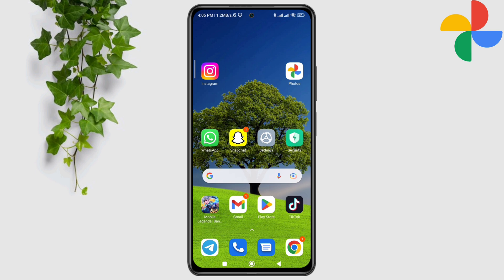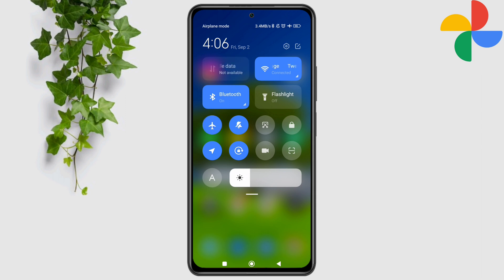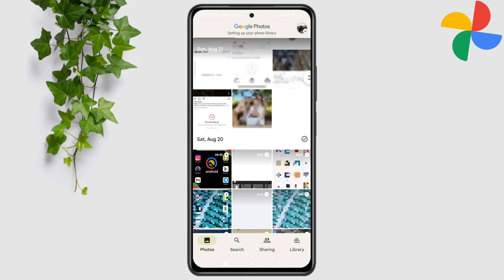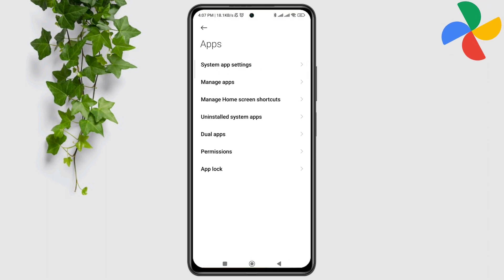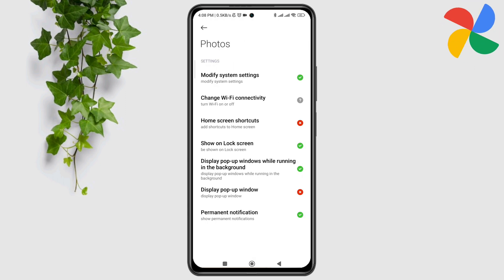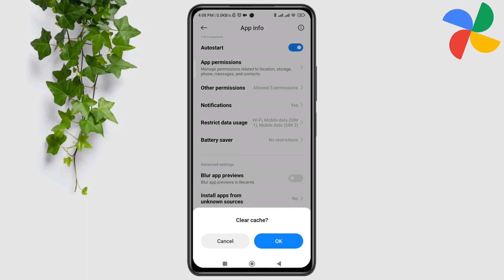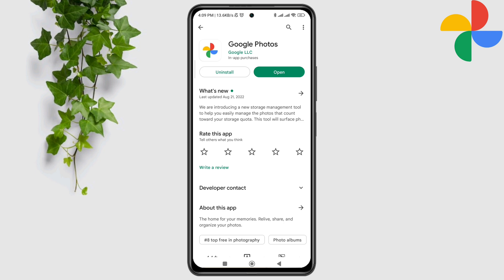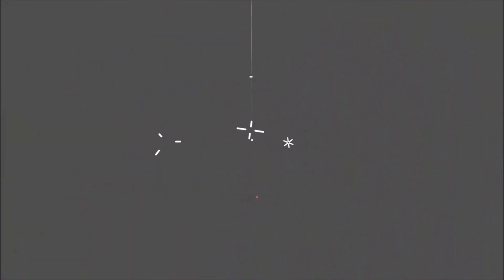How To Fix Google Photos Not Syncing Automatically Issue on Android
Is your Google Photos not Syncing automatically on your Android device? To fix google photos not syncing across devices, watch this entire video.
Recently, some Google Photos app users have been complaining. Unfortunately, Google Photos is not syncing or not working, and it shows a Synchronization error while backing up pictures and video on Google Photos!
Now, if you find that Back up not working on the Google photo app and keep getting Syncing errors, you need to watch this video to learn a quick way to solve Google photos not syncing issues on android!

00:01- Video intro
00:35- Solution 1: Check your internet speed and fix the issue
00:57- Solution 2: Turn on Back up & sync from photos settings
01:22- Solution 3: Fix some settings and remove software bugs
02:08- Solution 4: Check for a new software update
02:19- Solution 5: Turn auto back up and check your issue
02:25- Video ending